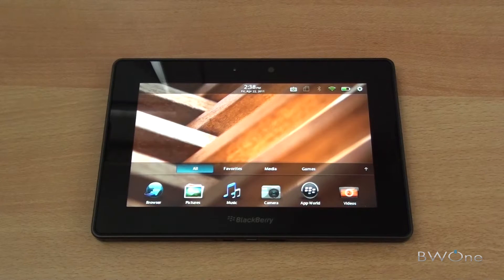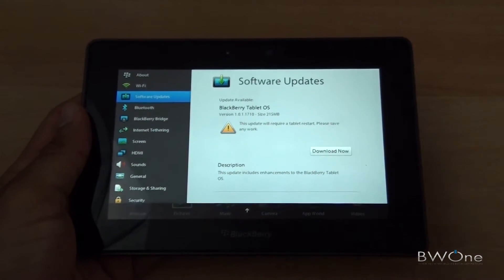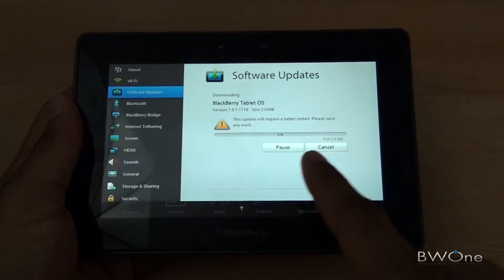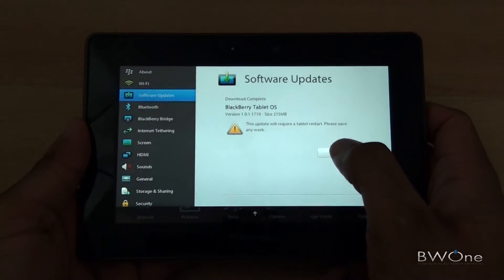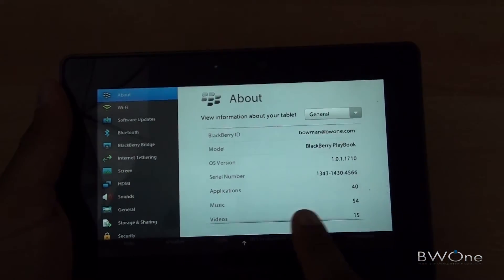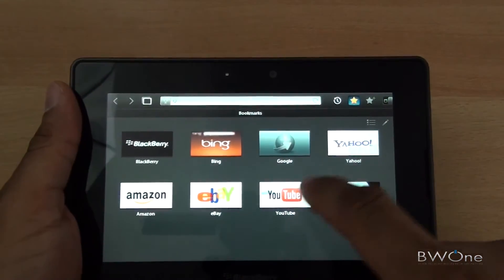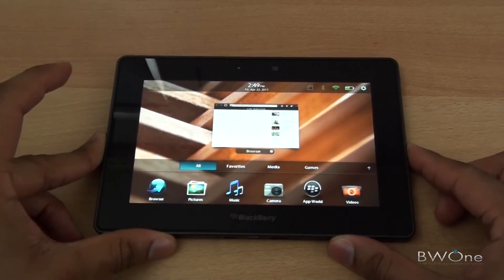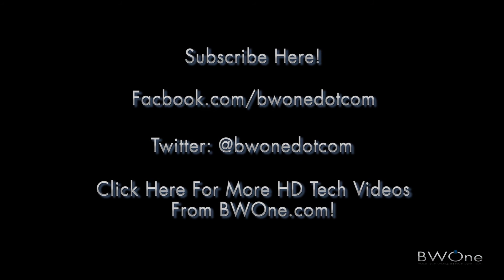How to Update BlackBerry Playbook - BWOne.com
Software updates are a common thing with a lot of the tech out these days and the Playbook had seen a couple of updates since its release. Here is a quick walkthrough on how to update your Blackberry Playbook.

(You will notice in the video I've already done this part and hit the software update icon in the notification section so this part below is just giving you the steps in writing.)

The first step is that you'll need to check for software updates as it doesn't seem push notifications for them has been activated yet. You'll need to be connected to your wi-fi network and you will want to swipe down the settings menu on the home screen and then choose software update and then hit check for updates.

You'll see that one is available, the version number, size of the download and quick description of what is in it. Hit download to begin and depending on your network speed it could take between 2 to 10 minutes to download. Once download you will just need to hit install and let it go. If the battery is low you'll want to plug it into a power source so you don't lose power during the update. The Playbook will reboot once installed and to verify the installation you can swipe down the settings window and go to about and you'll see the current update version number.  This is by far the easiest update I've ever done to a Blackberry device and a much better experience then during the unboxing and first setup.

There wasn't anything special in this current update and there wasn't a change log but I did notice the browser seemed to be a bit more responsive especially to pinch and zoom.  Hopefully software updates for the Playbook will stay this simple.